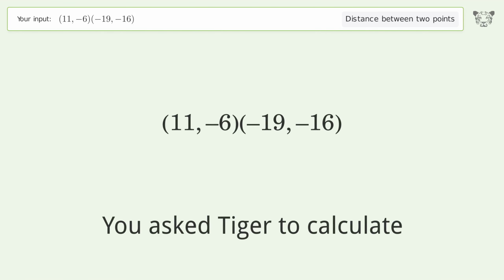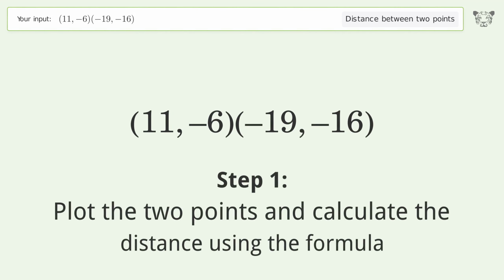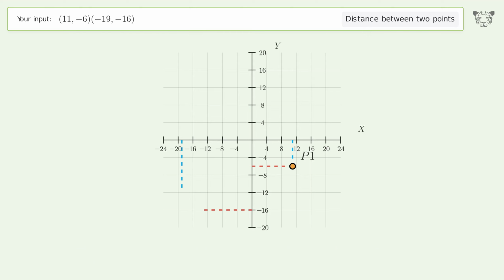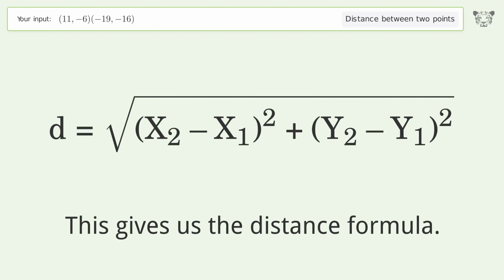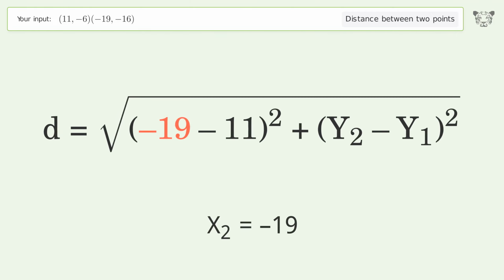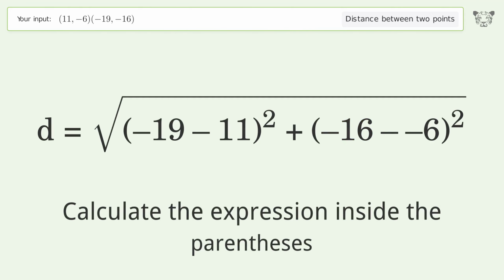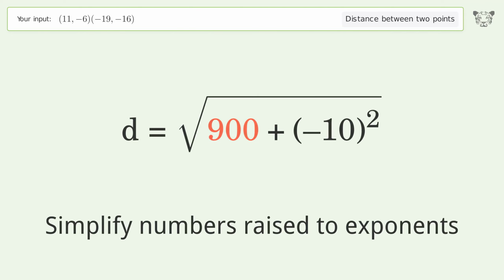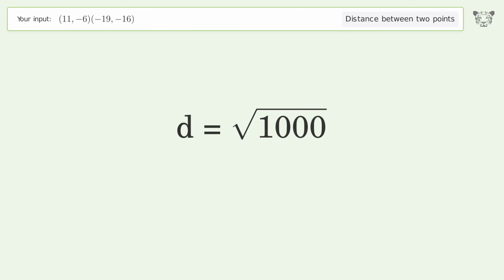Find the distance between two points p1 (11,-6) and p2 (-19,-16): Step-by-Step Video Solution